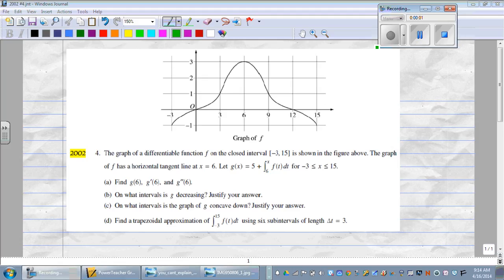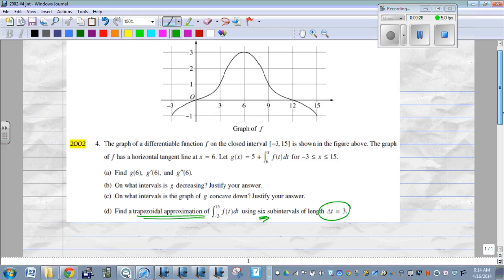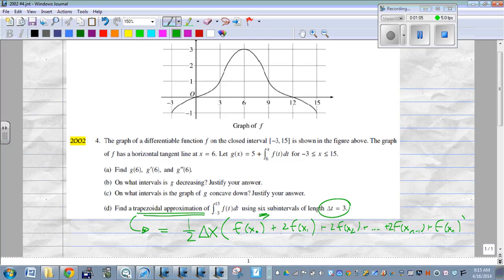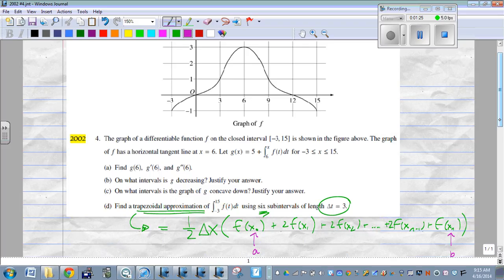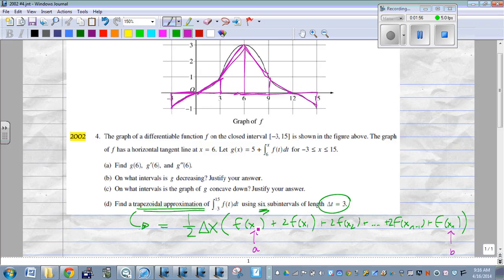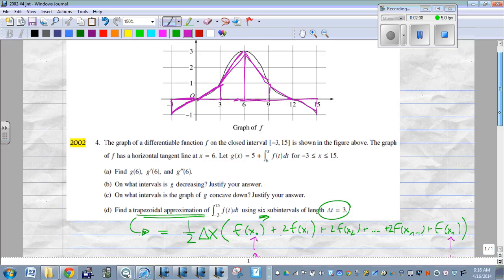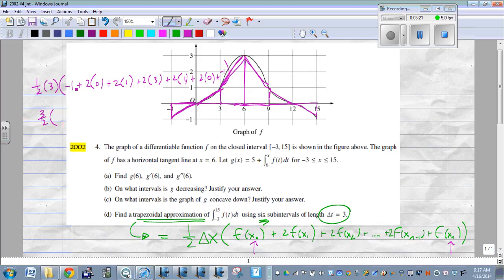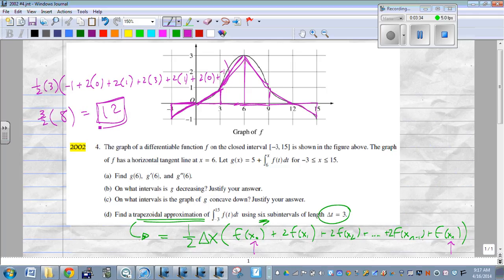2002 #4 part d